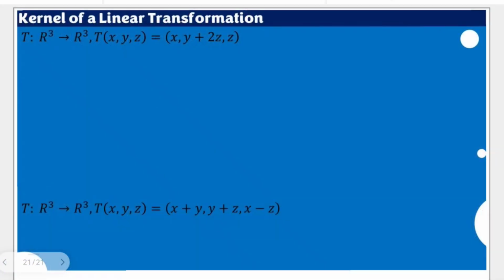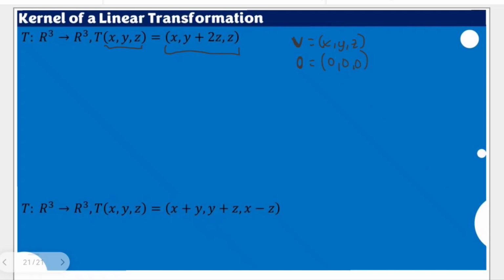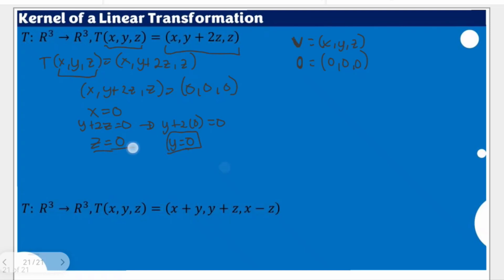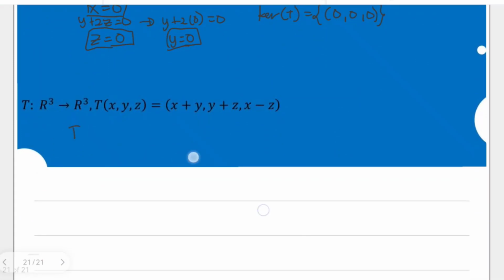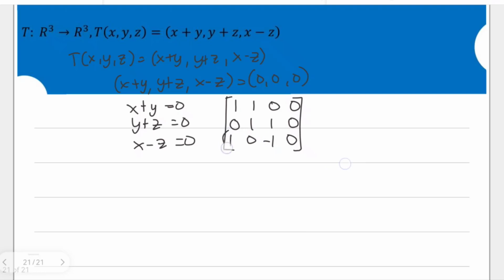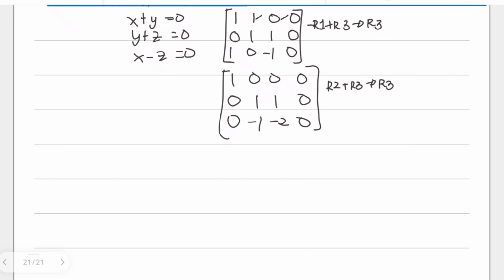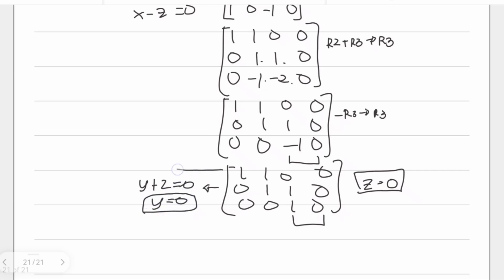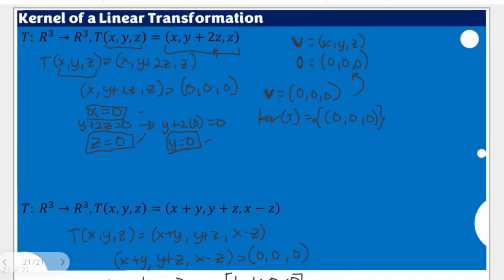Kernel of a Linear Transformation_3 || Linear Transformations || Advanced Linear Algebra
This video briefly discusses the needed steps in determining the kernel of a linear transformation.